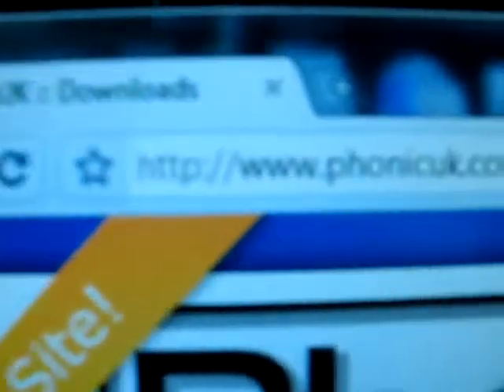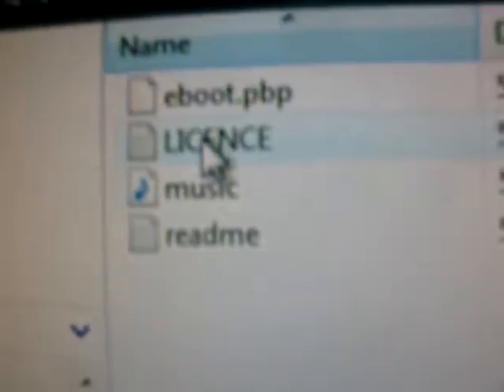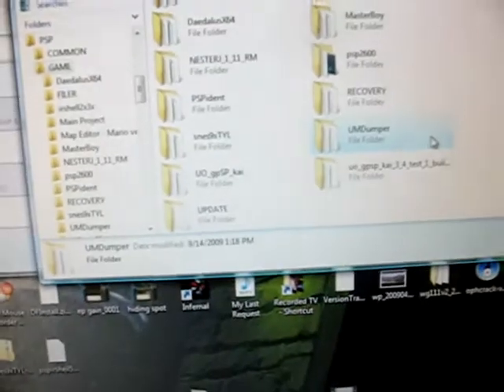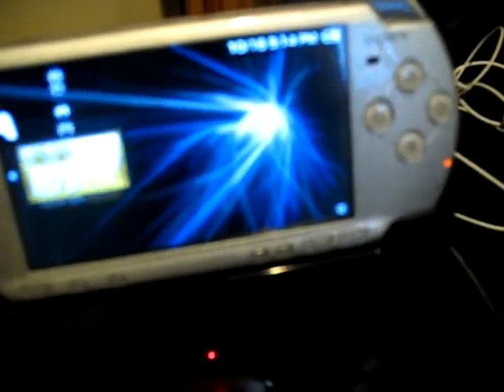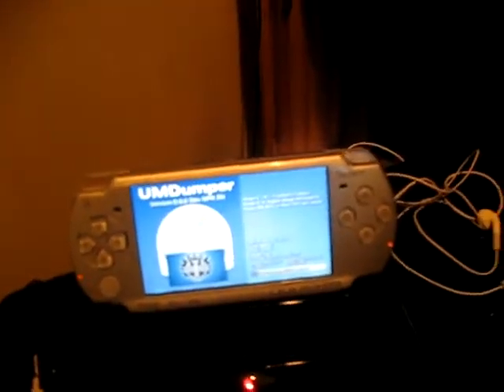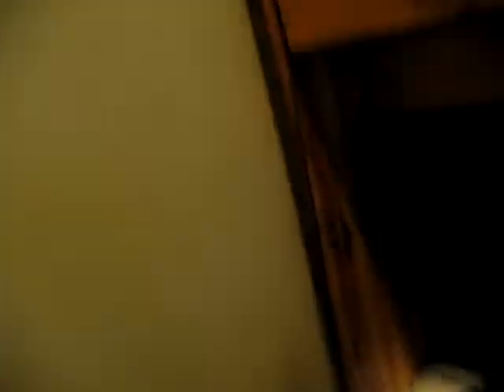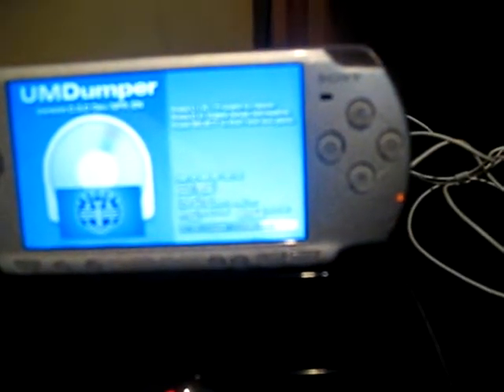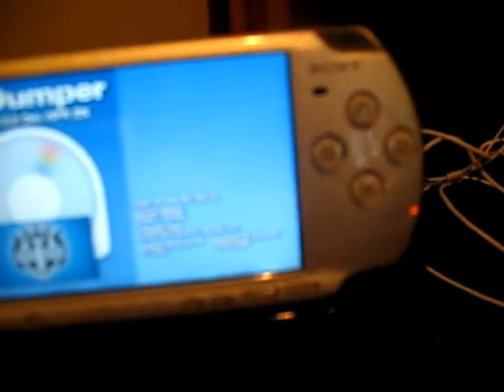How to Dump your PSP Umd disks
On the bar on the top of the page click the download tab.